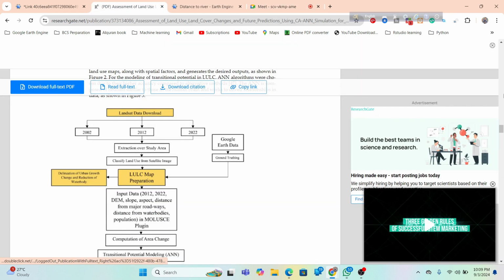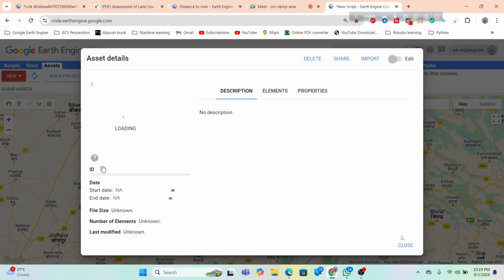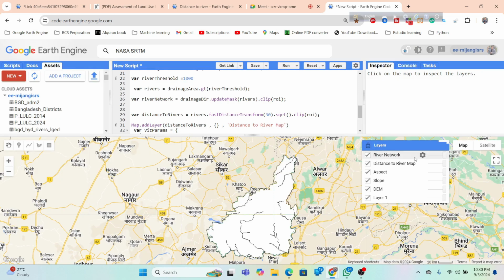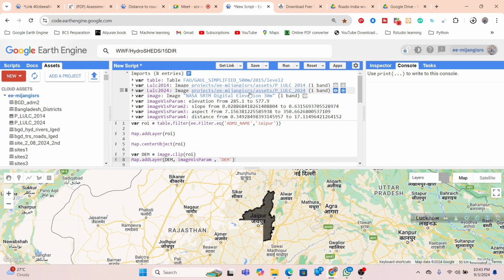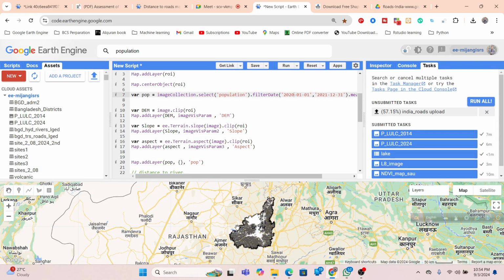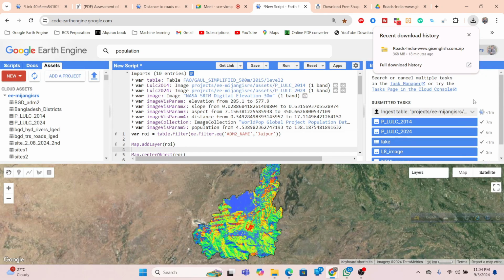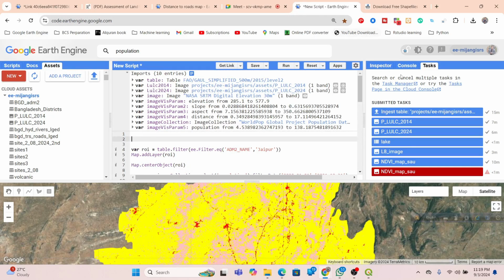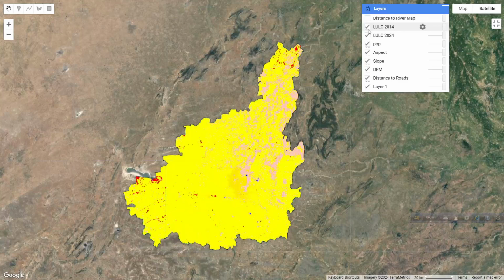Prepare future Land Use Change Prediction Map using Google Earth Engine part:1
7 days of online training on Master Google Earth Engine for Remote Sensing & GIS analysis for beginners to advanced course contents

2nd day:
 Filtering and Displaying Satellite Images: Landsat , Sentinel
 Satellite Composite
 Band combinations